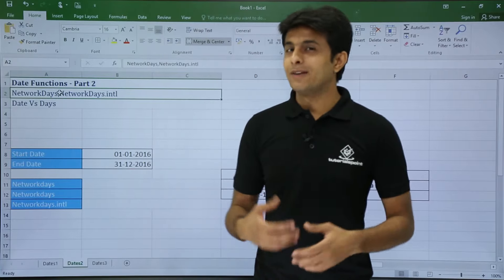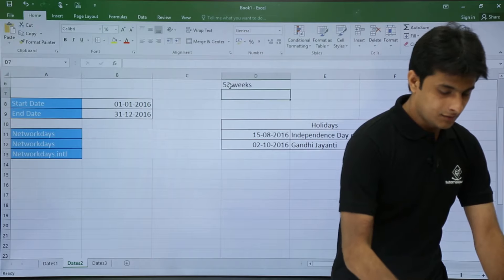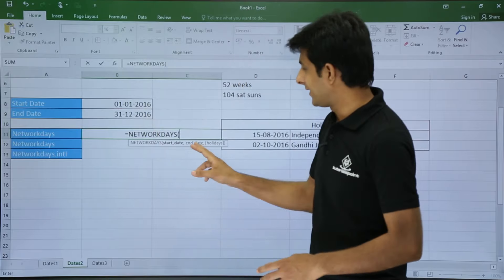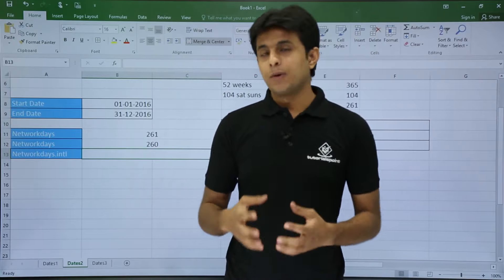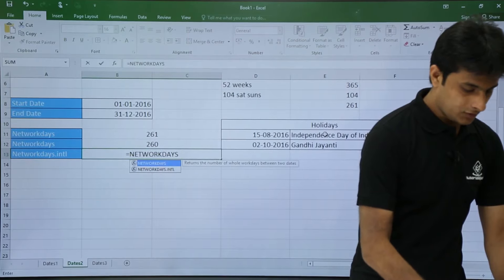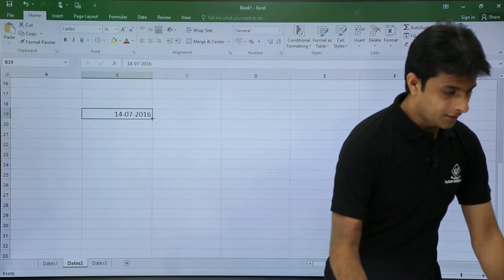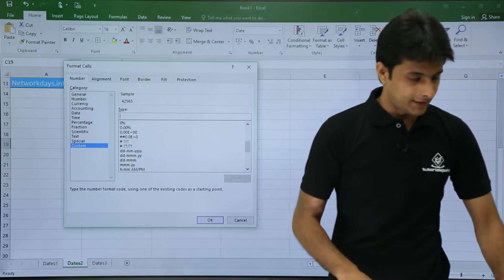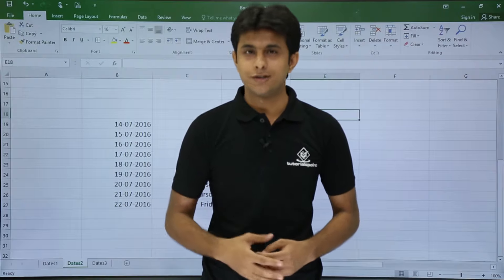MS Excel - Date Functions Part 2